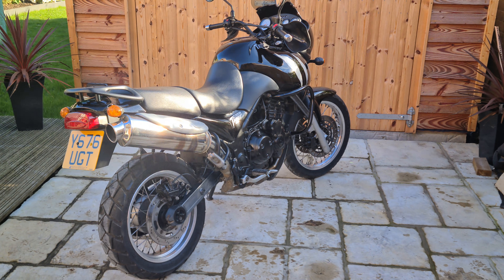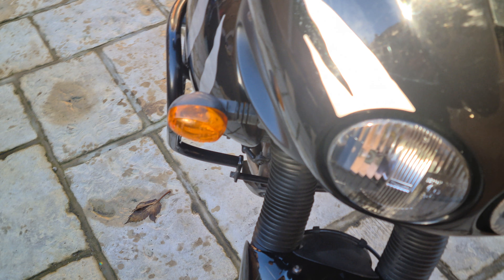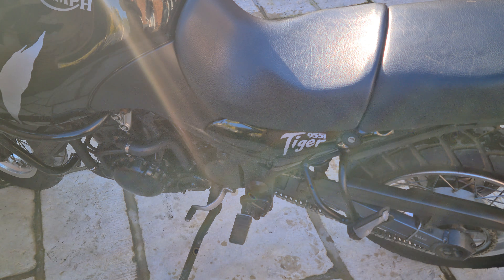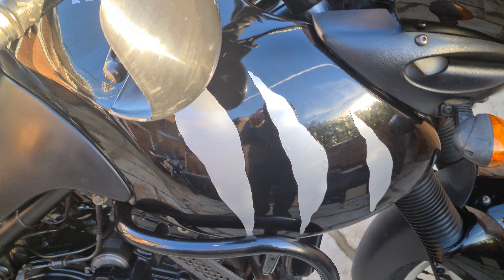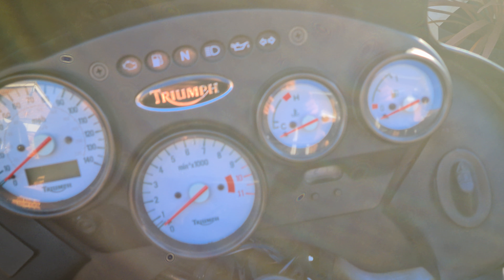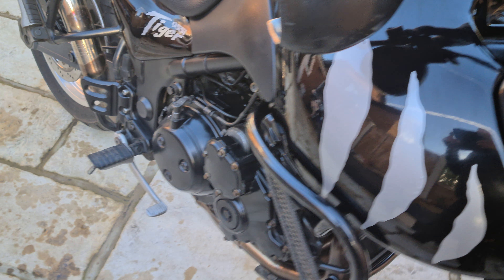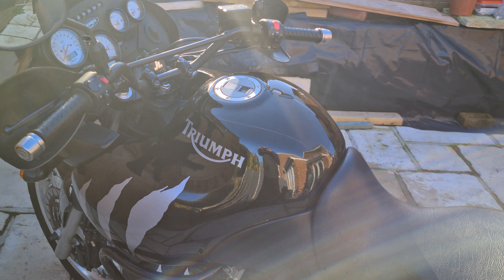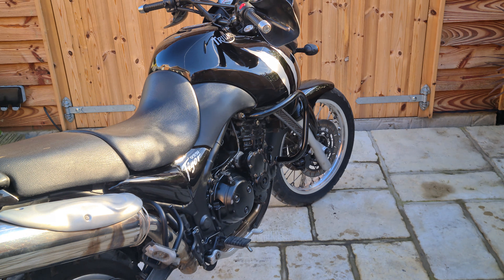TRIUMPH TIGER 955i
TRIUMPH TIGER 955I BLACK